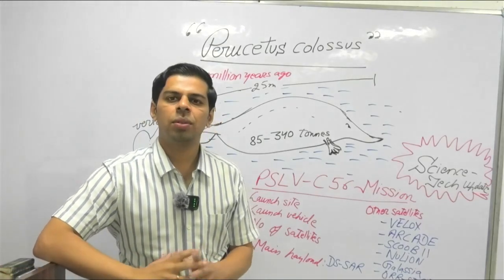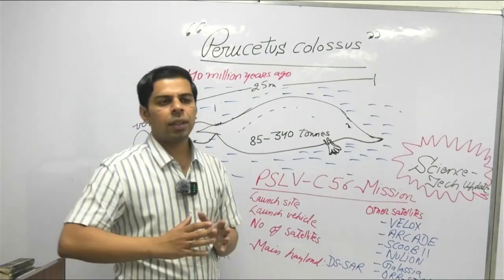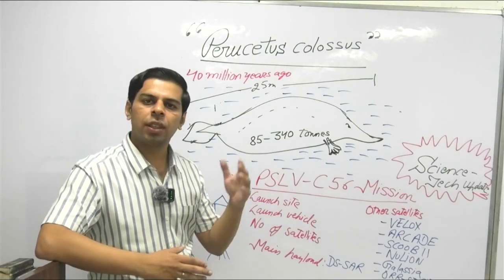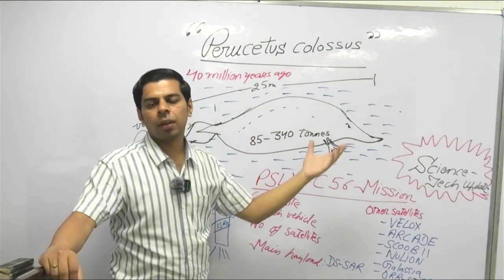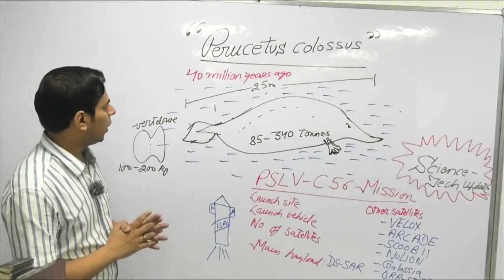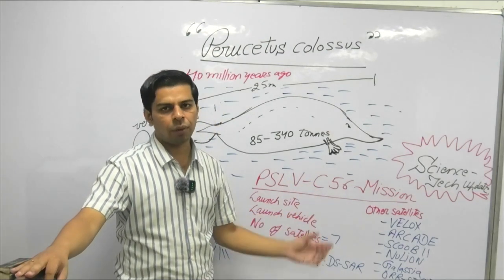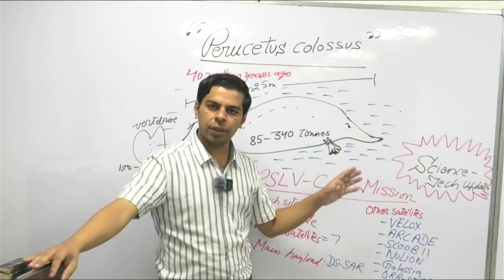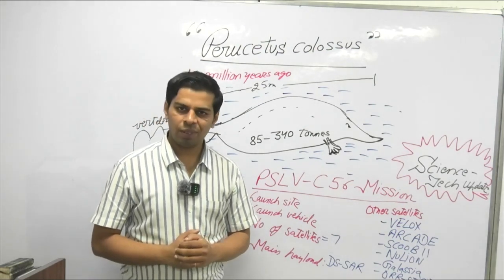Perucetus colossus | PSLV C56 Mission | : Dr Vivek Rana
In this video, significance of Perucetus colossus fossil discovery & PSLV C56 Mission has been explained by Dr Vivek Rana. Perucetus colossus is LARGEST EVER Animal to hav existed on EARTH. ISRO PSLV C56 Mission placed 7 Singapore satellites in orbit.